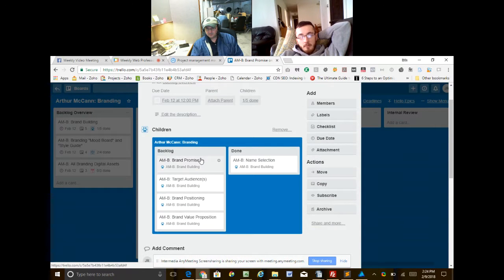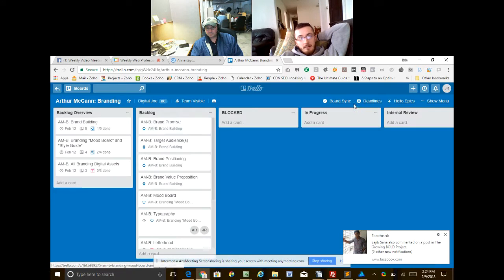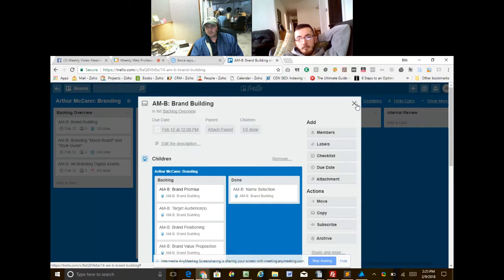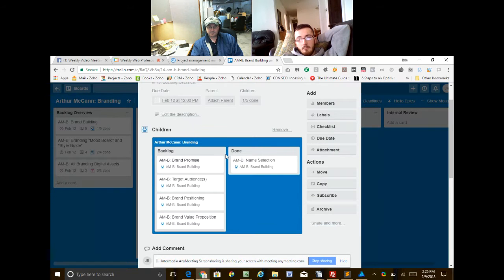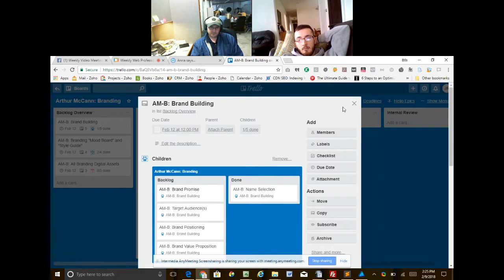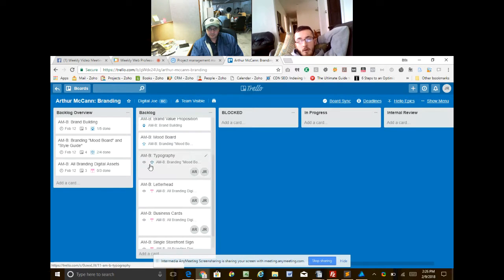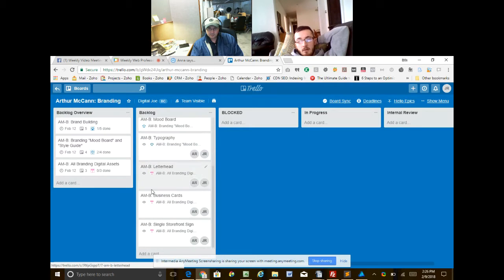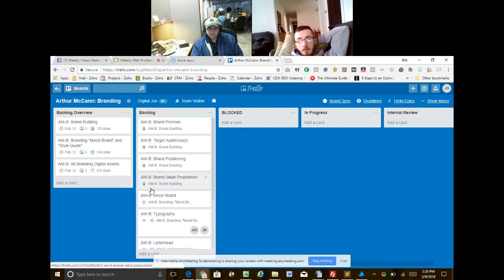2018 2 9 - Grow Your Web Design, Development & Digital Marketing Meeting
Our weekly video meeting for February 9th for web design, web development and digital marketing agencies and freelancers to set goals, share ideas, improve processes and grow our businesses.

If you would like to participate in these weekly meetings please join our Facebook group for web designers, developers and digital marketers in the United States & Canada

For information on partnering with Code Monkeys as your development team go for more information.